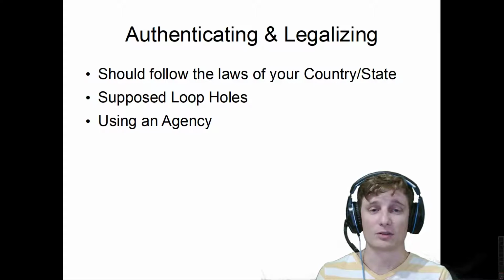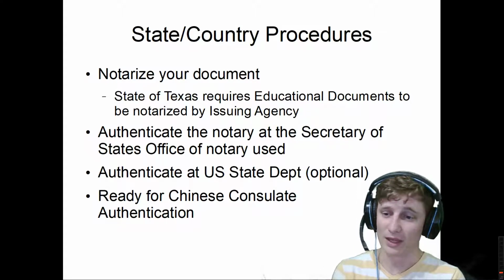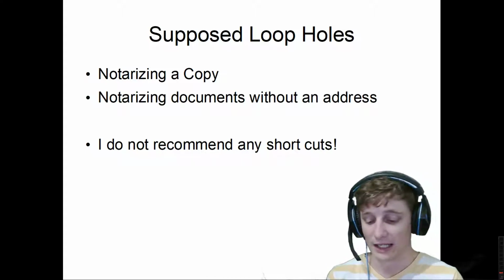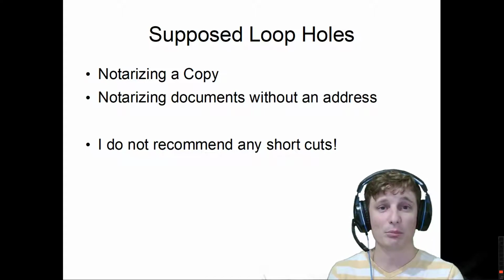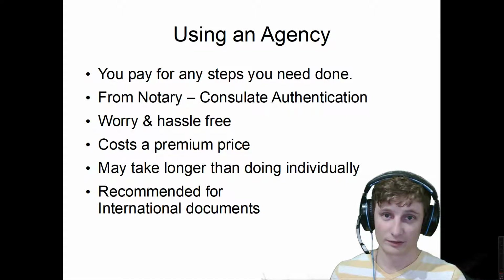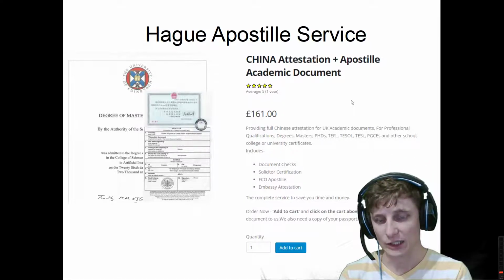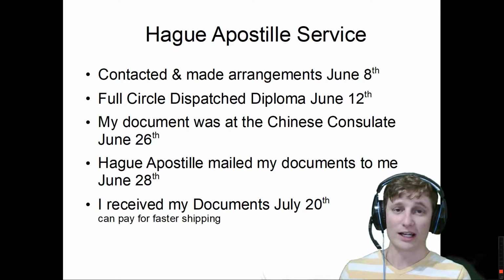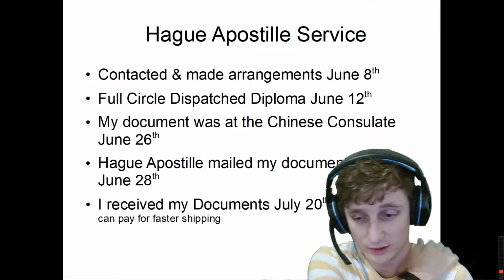Online TEFL Course Pt3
This is mainly my review of getting my TEFL Full Circle certificate Legalized and Authenticated to use in China. I go over some of the steps you would go through and about the agency I used. And sorry about my mic cutting in an out, the sensitivity was set too low :(

State and Country Procedures: 01:20
Chinese Consulate Jurisdictions: 05:35
Supposed Loop Holes: 06:44
Using an Agency: 10:32
Agency I used: 14:08
Timeline: 18:32
Showing off what I got: 21:33